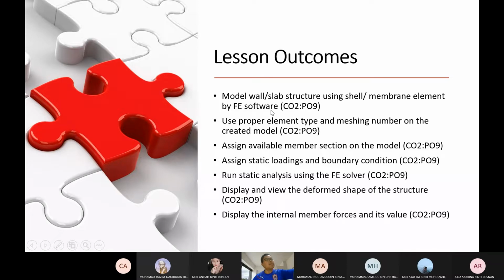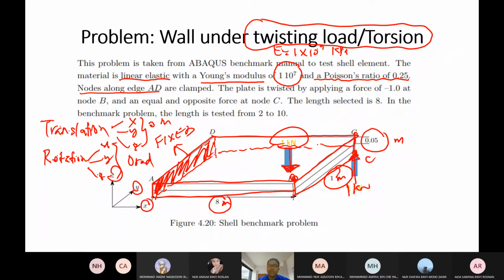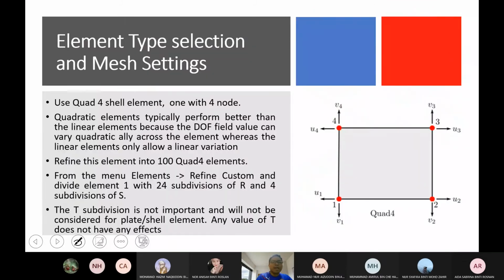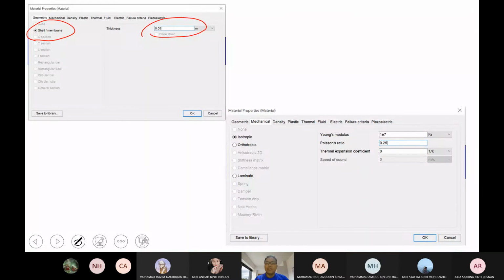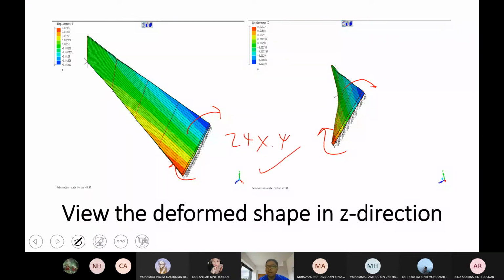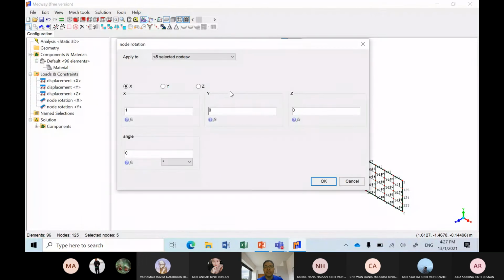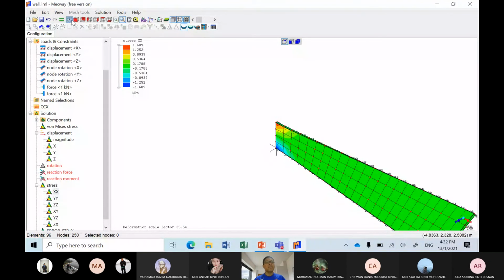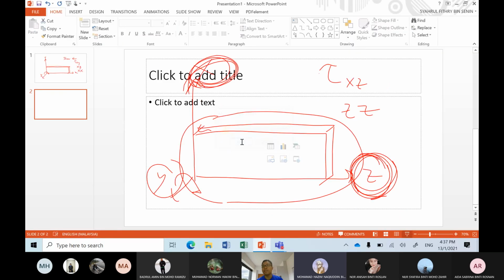Slab Wall modelling and Analysis (WEEK 13 - PEC2215B1)